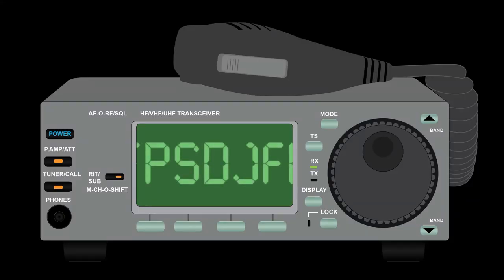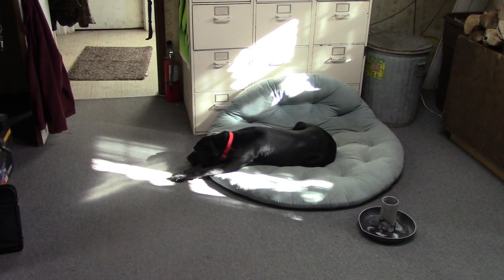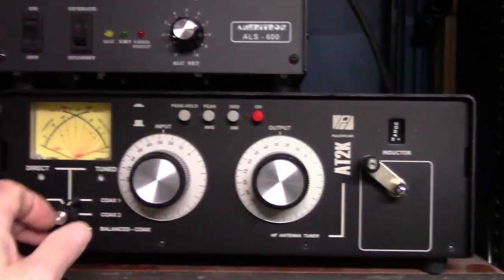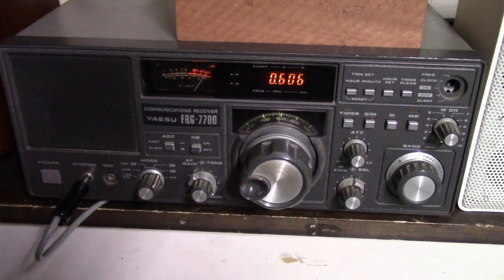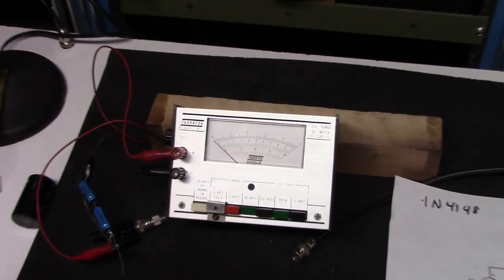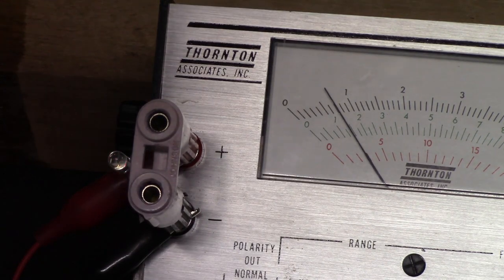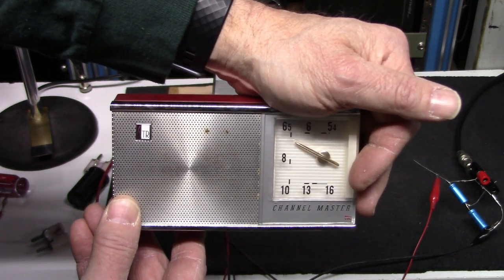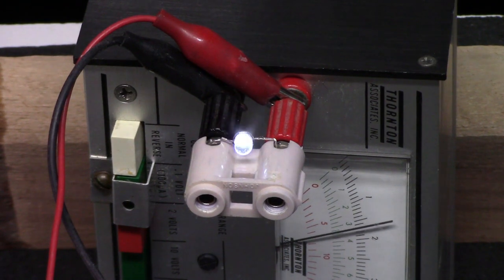Free Electricity from local radio station. Harnessing RF to power LEDS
Hey Guys,  Free Power !!!   Yes, how much?   Not much.  Today we experiment with harvesting the RF from a local radio to power LEDS and another radio.
Using a Voltage doubler and  my 300' center fed dipole we harvest enough power to light an LED, but, can we power another radio with that?

W1VLF